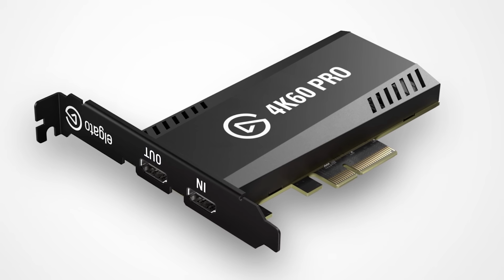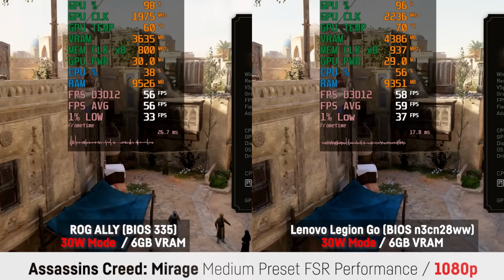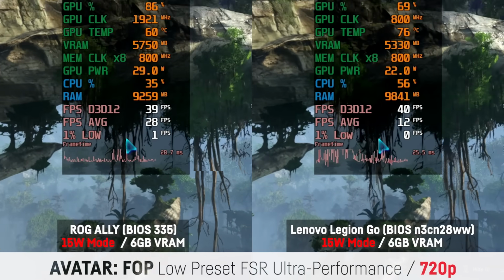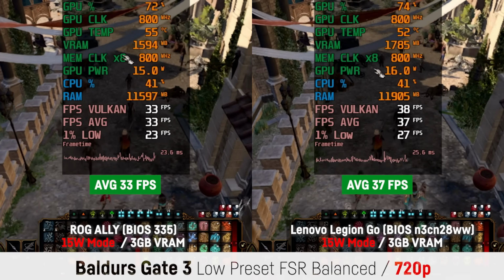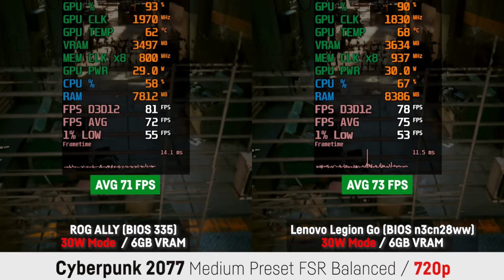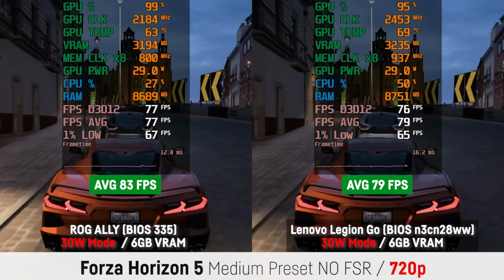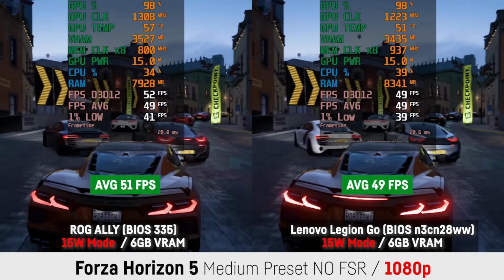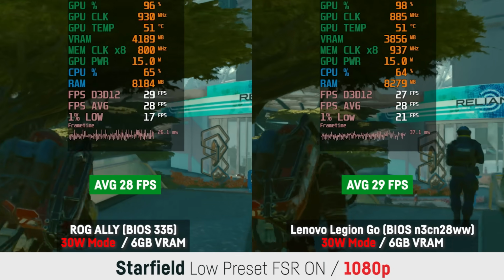(NEW BIOS VERSIONS!) ASUS ROG ALLY vs. LENOVO LEGION GO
TEST WITH NEW BIOS VERSIONS: Comparing the ASUS ROG ALLY vs. the LENOVO LEGION GO side by side. Which one is faster?

00:00 Introduction and Setup
02:43 Benchmarks
12:18 Conclusion